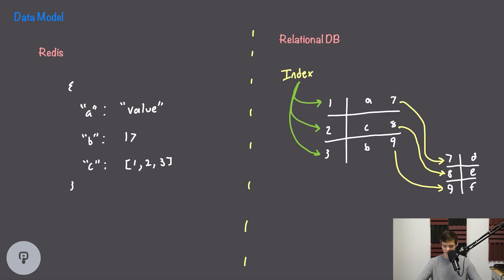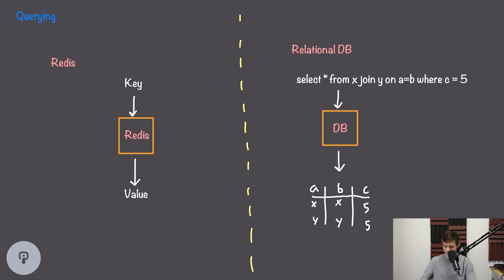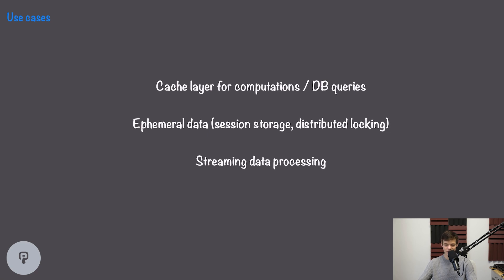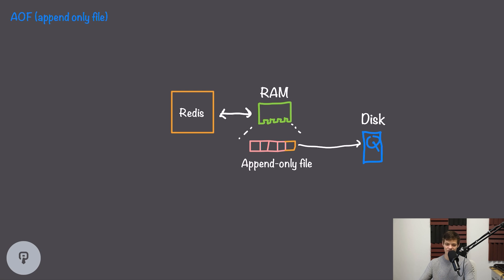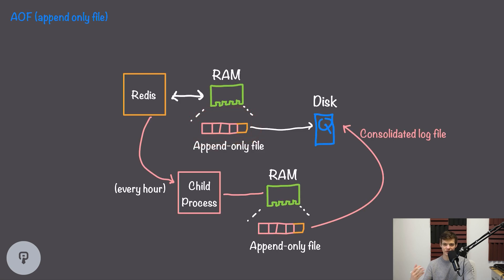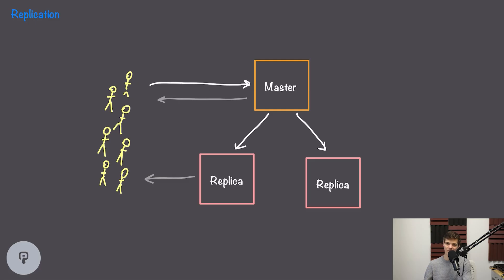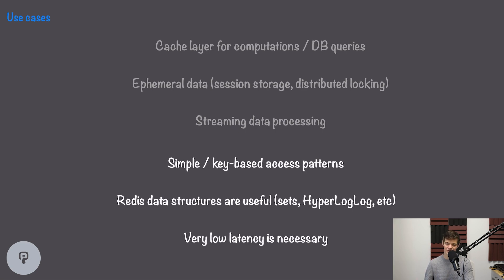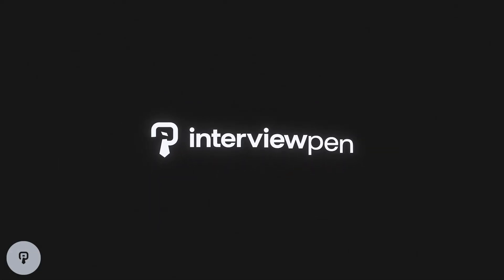When to Use Redis as a Primary Database - Redis Special Topics (1/4) | System Design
This is the first of 4 videos diving into some unique use cases of Redis. Redis is a popular in-memory key-value store, but it also supports a couple of persistence mechanisms that enable it to save data to disk in case the server fails. By utilizing these persistence mechanisms, we can use Redis for a wide range of use cases that would traditionally be done by slower, more complex databases.

If you liked this video and want to learn more about fundamental systems and how they can be used to solve problems, check out our full course